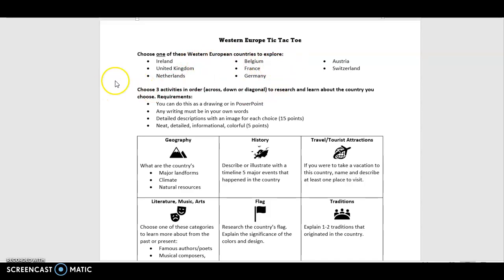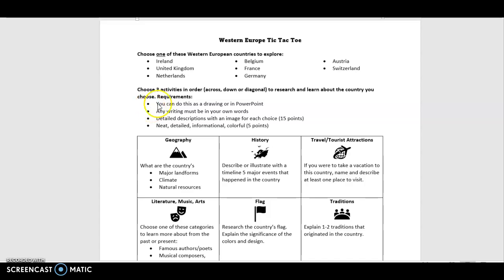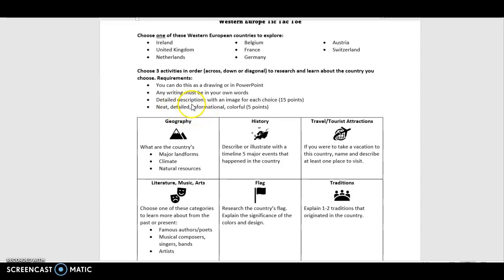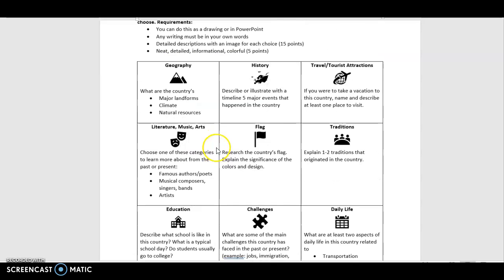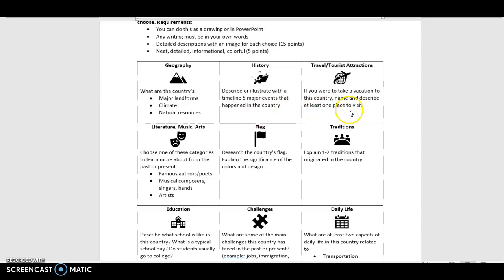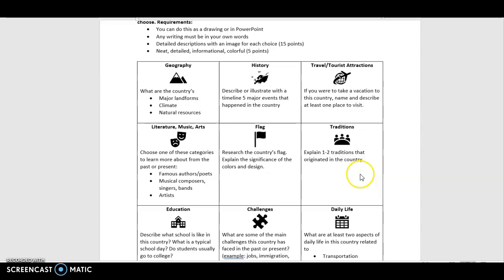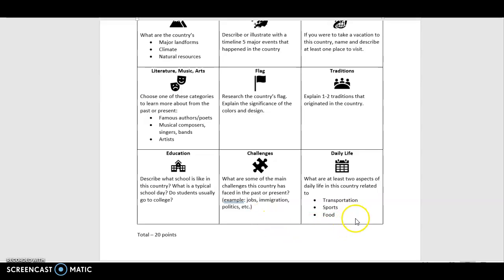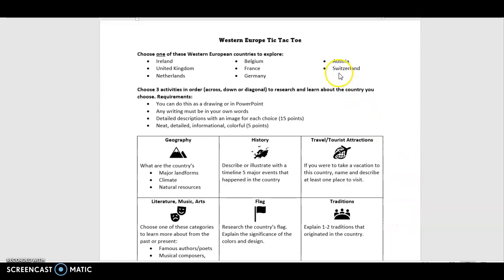Western Europe Tic Tac Toe Directions